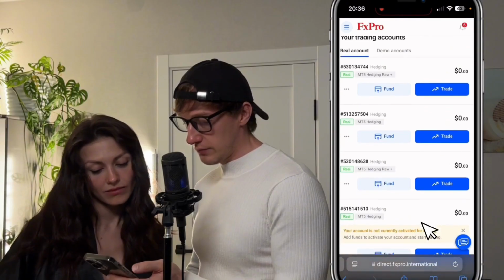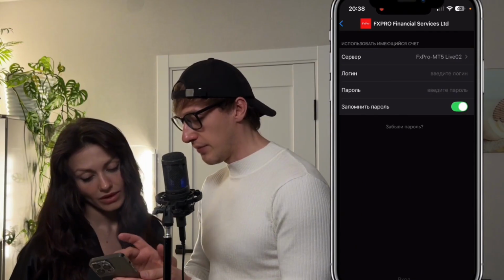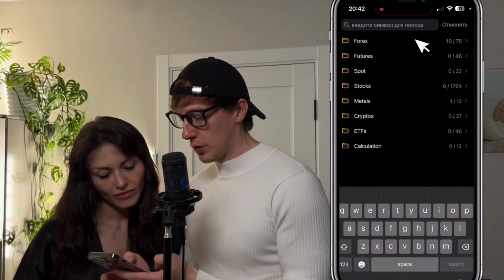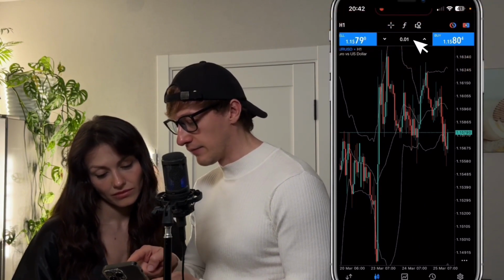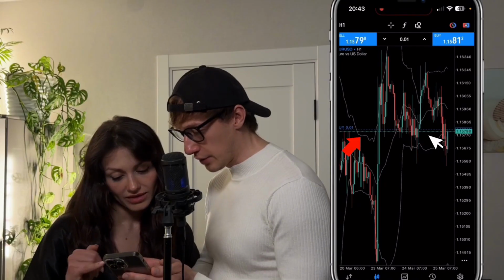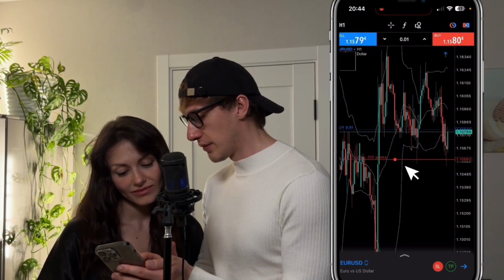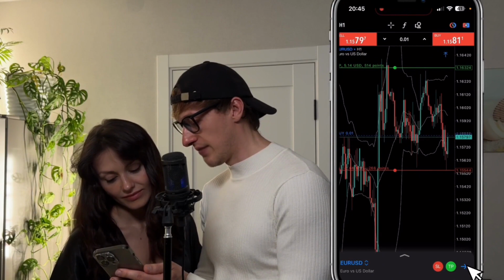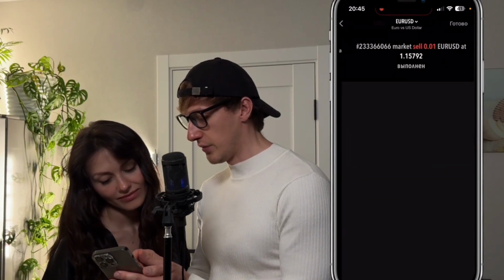How to Trade on FxPro from Scratch – A Simple Guide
In this video, you will learn how to trade on the FxPro platform from scratch. I will подробно show how to open an account, set up your trading account, and explain the main features of the platform so you can start trading confidently without unnecessary сложности.

We will also take a deep dive into the MetaTrader 5 platform: explore the interface, learn how to analyze charts, use indicators, and open trades directly in the terminal.

You will see real trade examples, understand how to open and close positions, manage risks, and choose trading instruments. This video is perfect for beginners as well as for those who want to improve their trading skills.

📌 In this video:
— Registration and account setup
— Trading platform configuration
— Full MetaTrader 5 walkthrough
— How to open your first trade
— Risk management basics
— Useful tips for beginners